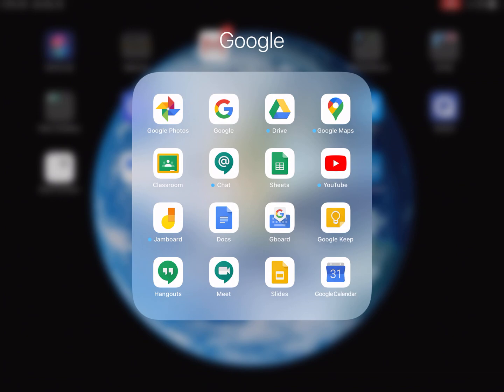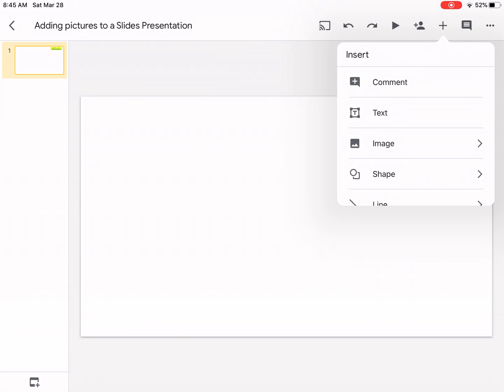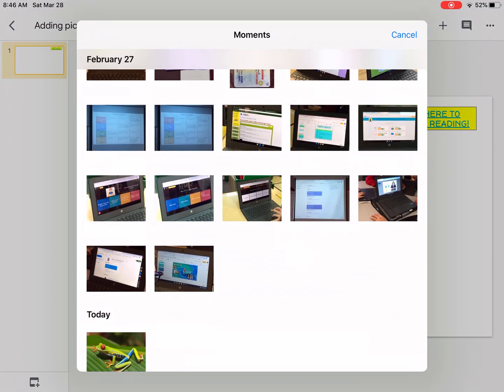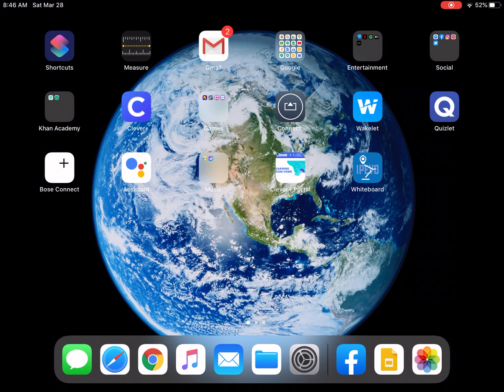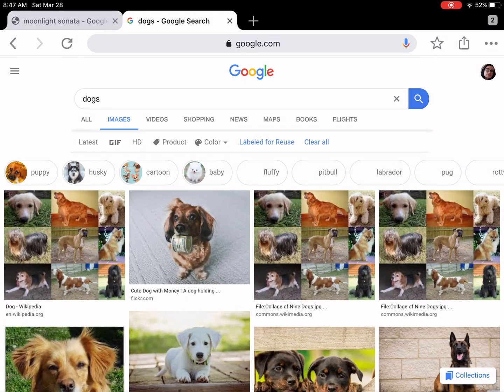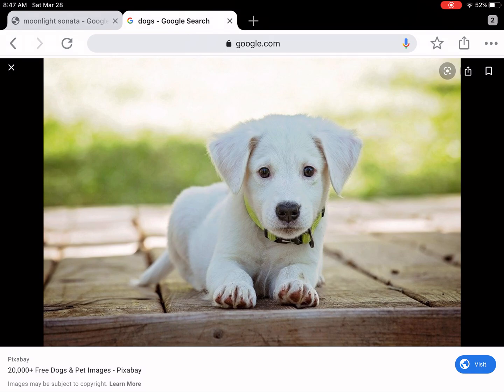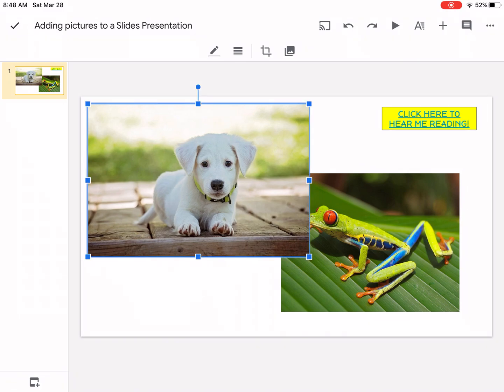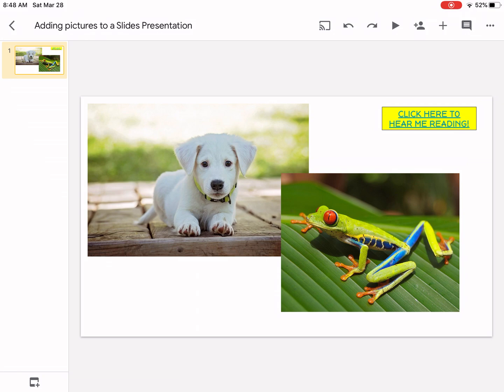Adding pictures to Google Slides from an iPad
This video explains how to add pictures to a Google Slides presentation from an iPad.